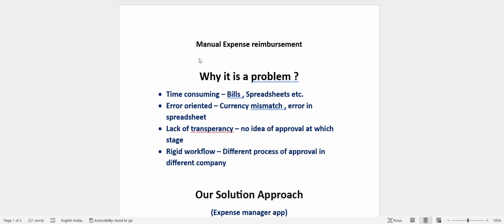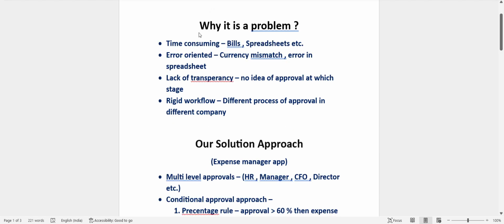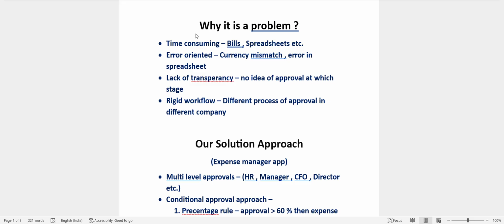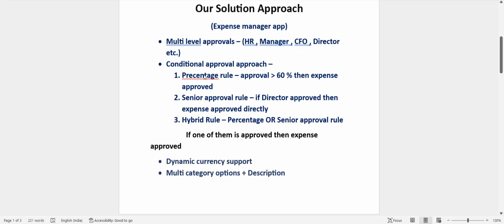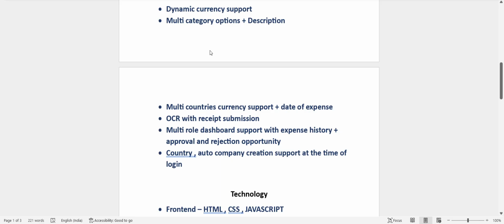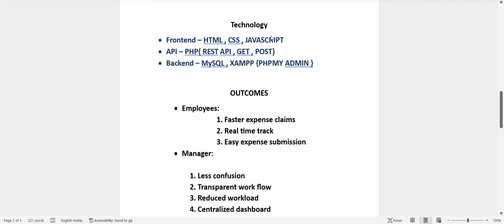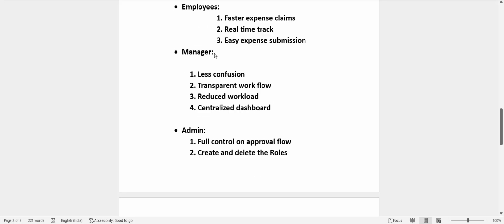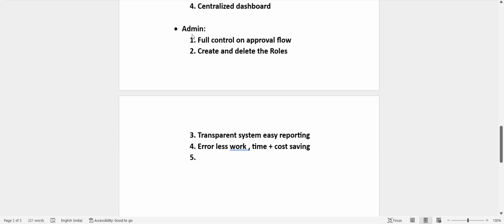Explanation of problem statement Expense management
Tired of manual, time-consuming, and error-prone expense reimbursements?
We’ve built a powerful Expense Management App that completely transforms the way companies handle approvals!

💡 What We Solved:
 Automated approval flows based on thresholds
Smooth multi-level approval system
 Flexible & customizable approval rules
 Complete transparency and accuracy

 Why You’ll Love It:
Our app saves time, eliminates confusion, and brings automation to the next level. From request submission to final approval — everything happens seamlessly in just a few clicks!

 In this video, I’ll show you:

How the app works step-by-step

Real-time demo of approvals

How it can be integrated into your existing workflow

 Watch till the end to see how we’re redefining expense management for modern companies!